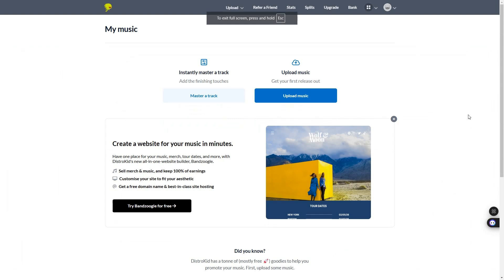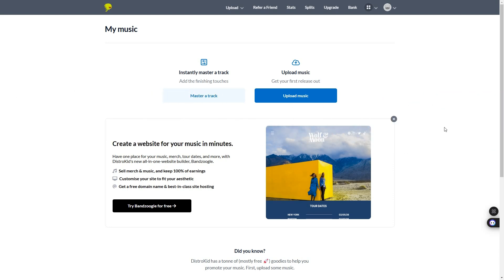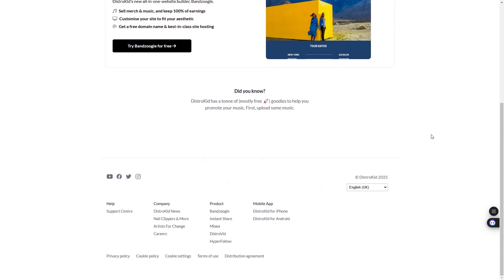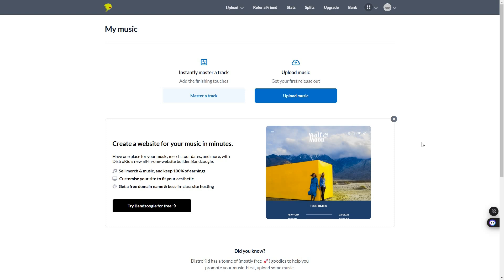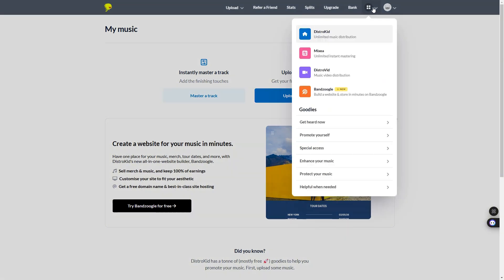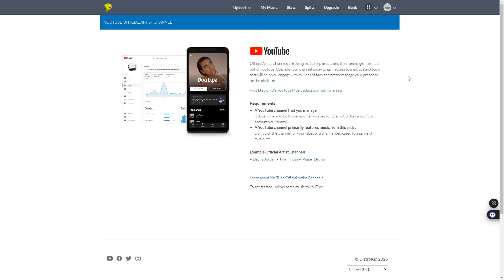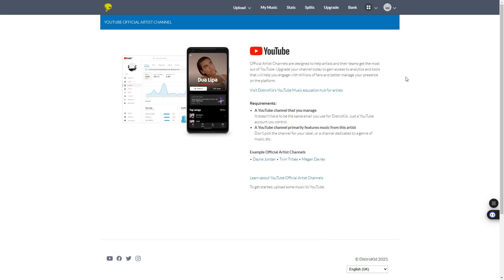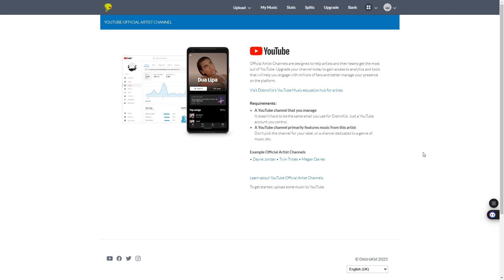How To Access DistroKid YouTube (2026) - Full Guide!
In this tutorial I show you how to access distrokid youtube.